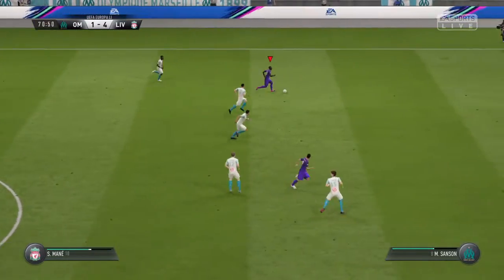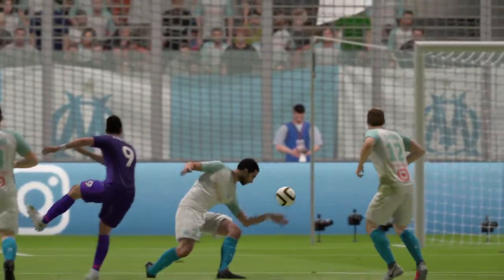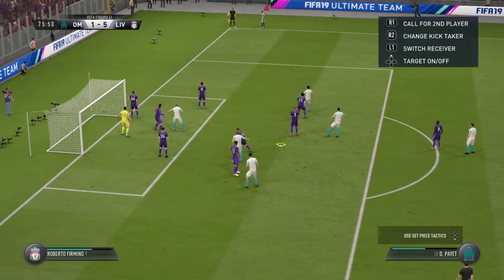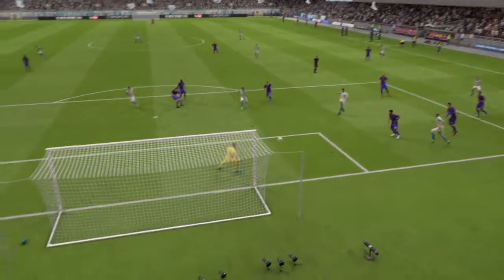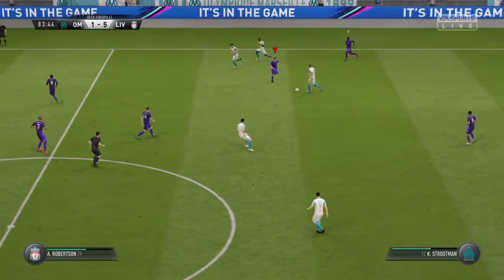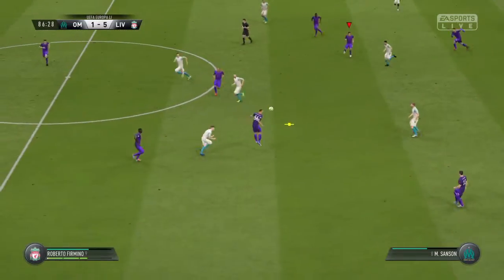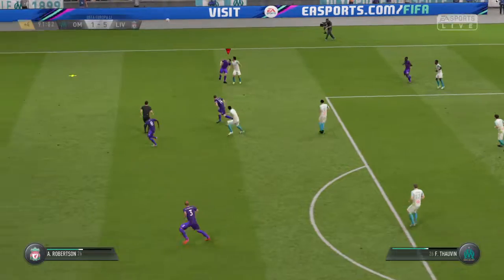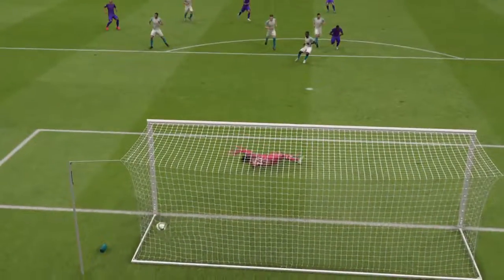FIFA 19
Finala Euro Lig